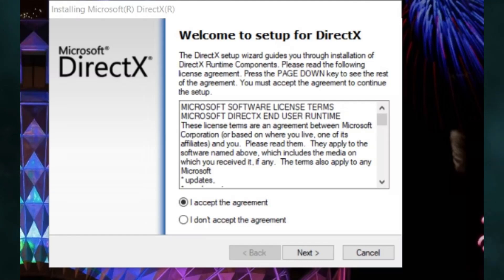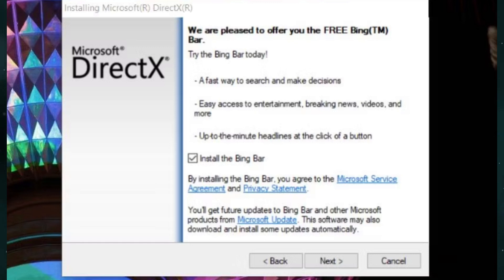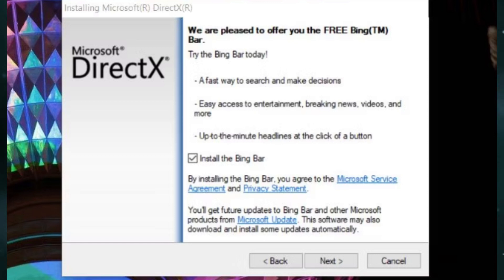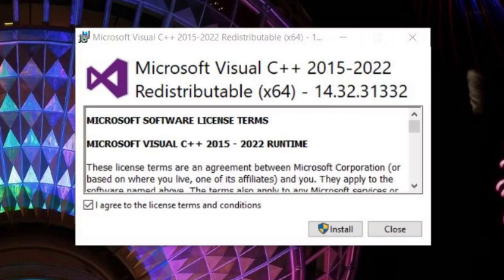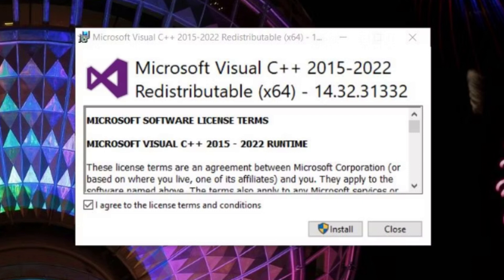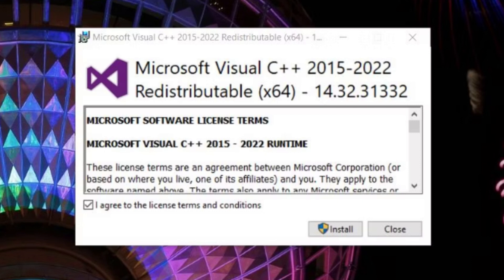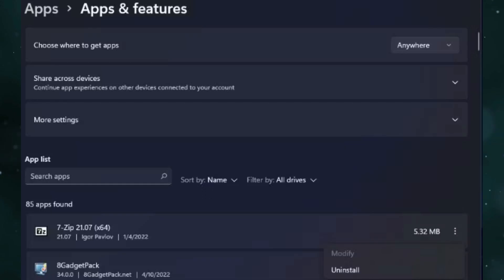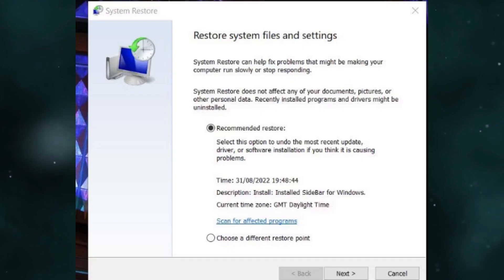How To Fix Error Epic Games Bad Image 0xc000012f | Easy Guide 2024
If you're receiving the bad image error 0xc000012f from Epic Games, don't worry, we've got you covered! This easy guide will show you how to fix this error in no time, so you can get back to gaming. Say goodbye to frustration and hello to a seamless gaming experience with our step-by-step instructions.